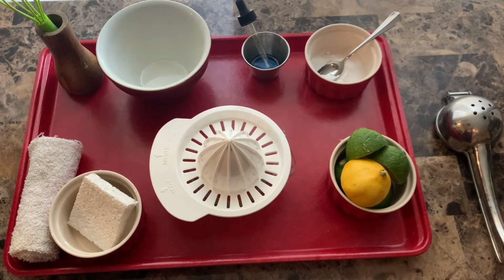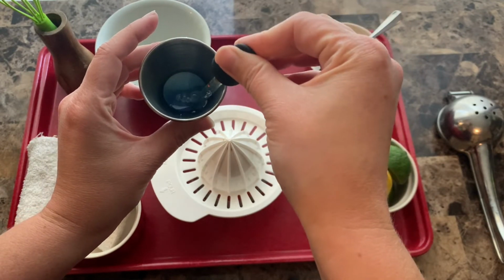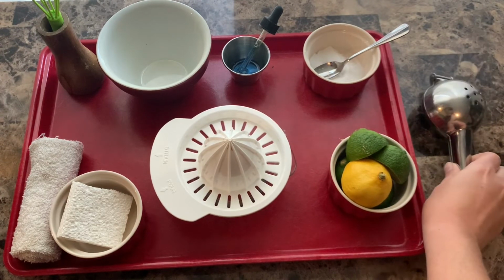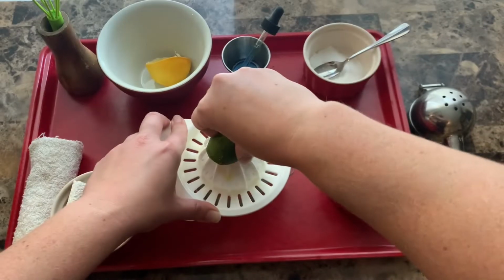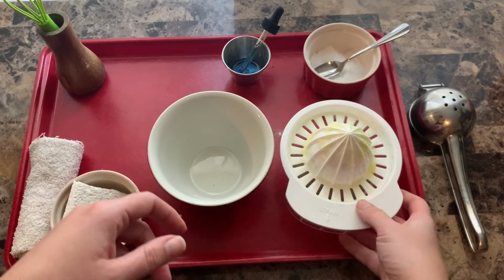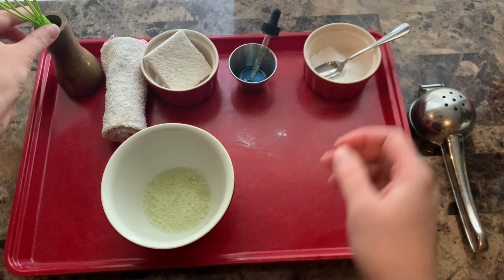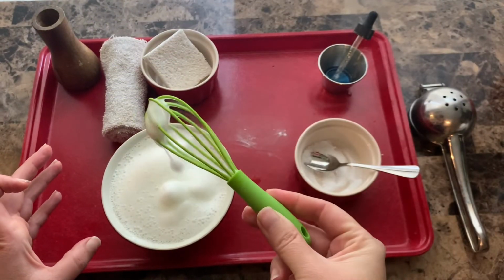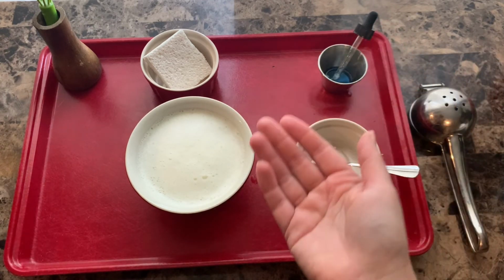The Exploding Juice Activity! A Practical Life Experiment for 3-6 Year Olds